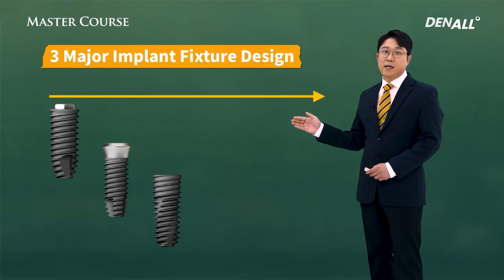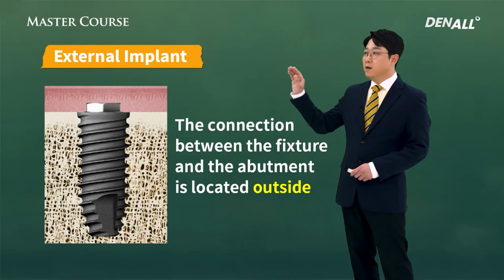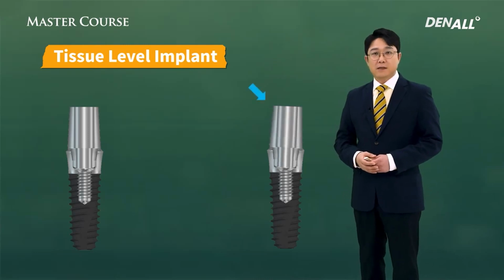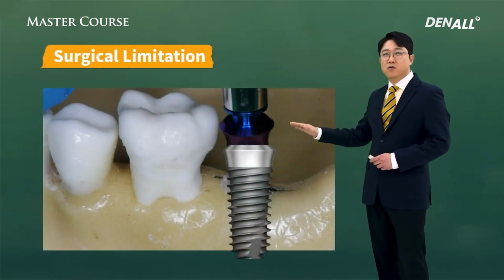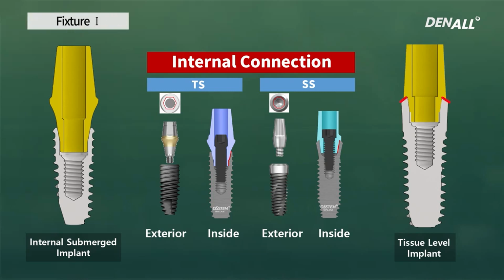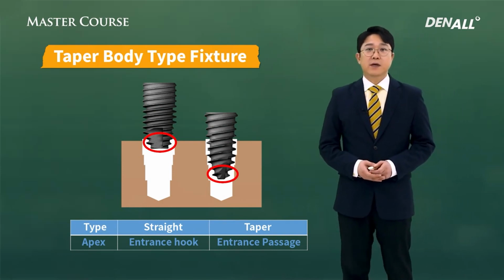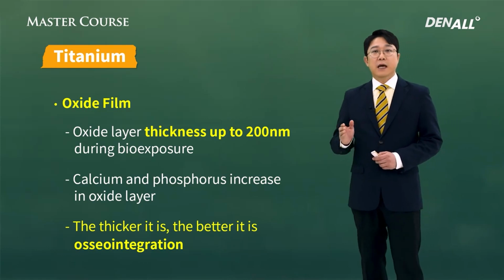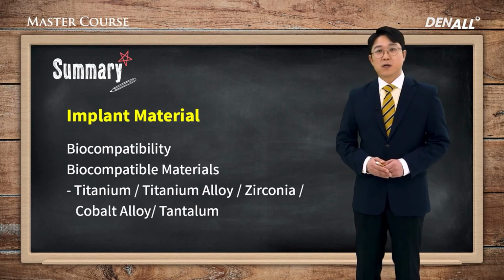[Master Course - BASIC] Implant PART 1 (รากเทียม บทที่ 1 - การออกแบบรากเทียม วัสดุ รูปร่างรากเทียม)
[Master Course - BASIC] Implant PART 1
เนื้อหา รากเทียม บทที่ 1
- Topic -
1) Implant Design [01:26]
2) Implant Material [15:40]
3) Summary [18:59]
- คอร์สรากเทียม เรียนฟรี ออนไลน์ -
ติดตามเรา รวมความรู้ทางทันตกรรมรากเทียม(Dental Implant), ทันตกรรมดิจิทัล(Digital Dentistry), ทันตกรรมรากเทียมดิจิทัล(Digital Implantology)
และ คอร์สรากเทียม เรียนฟรีออนไลน์  ที่นี่
คุณหมอ ทันตแพทย์ ท่านใด ที่สนใจสมัครเรียน คอร์สรากเทียม ในแบบ On-Site รวมภาคทฤษฎี และภาคปฏิบัติ